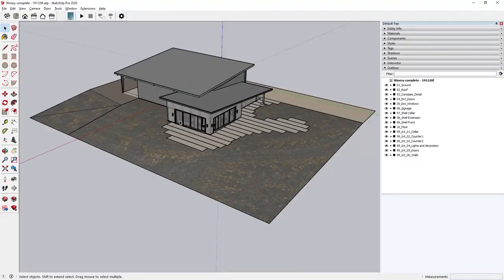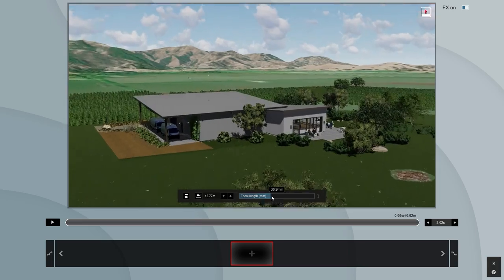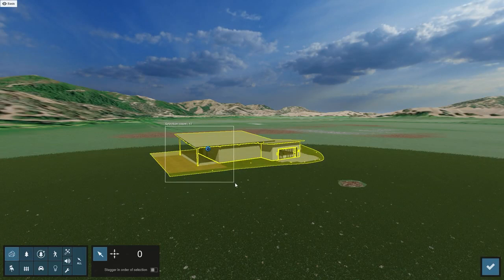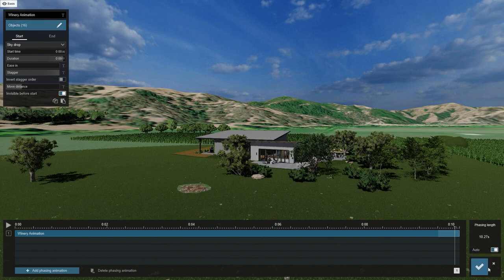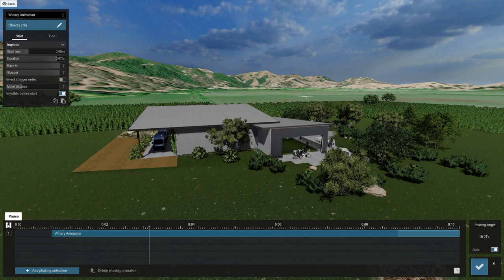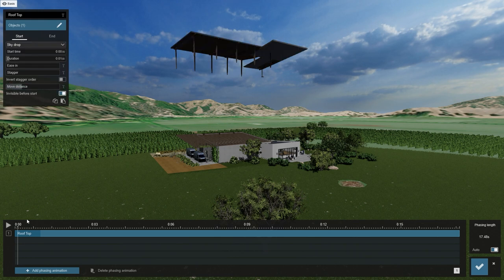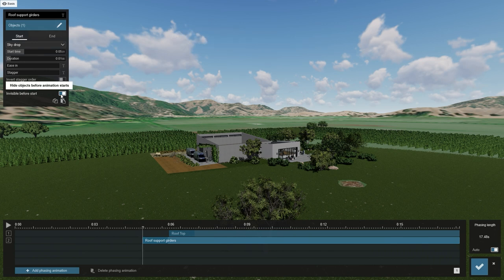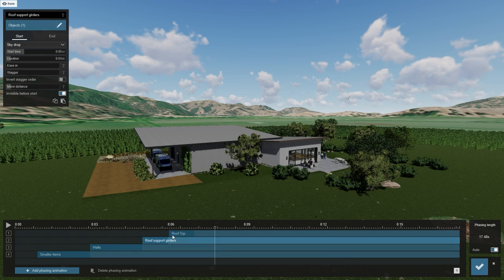Rendering with Lumion 11 Animated Phasing Tutorial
Begin with a blank landscape. Slowly, trees rise from the ground. The walls of a residential home materialize as if out of thin air, and the living room, bedroom, and kitchen furniture fall into place from the sky.

With the new animated phasing effect, you can show the process behind your design’s development or construction through the power of animation. Apply different transitions, make parts of your building appear and disappear and highlight what makes your building creative and unique.

In this video tutorial, we'll take you through the new animated phasing feature available in Lumion 11 Pro, showing how simple it is to use while achieving spectacular results.